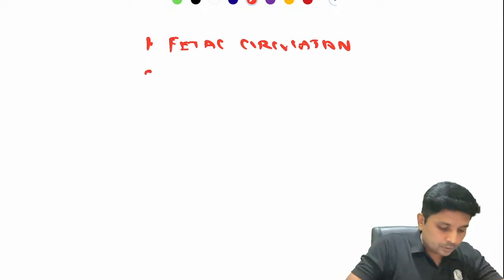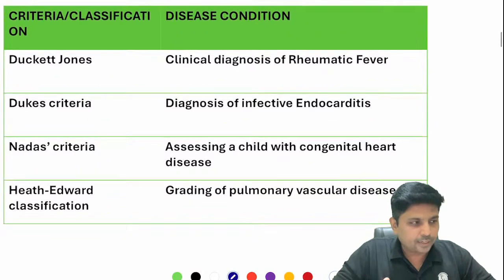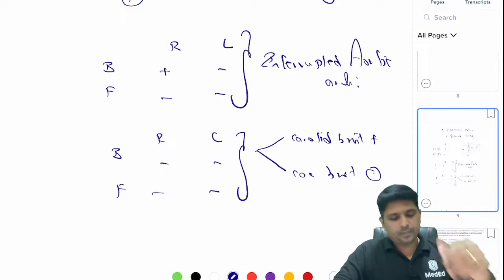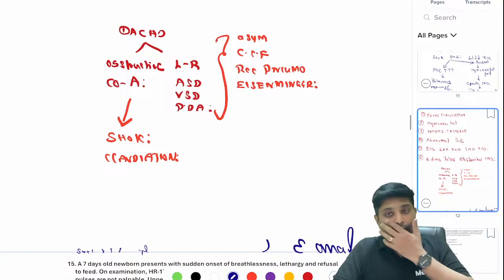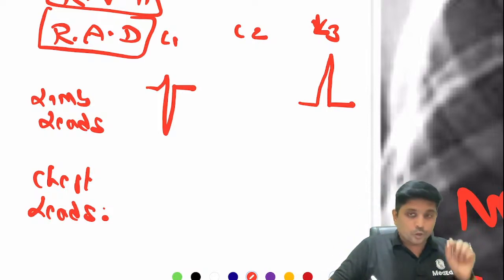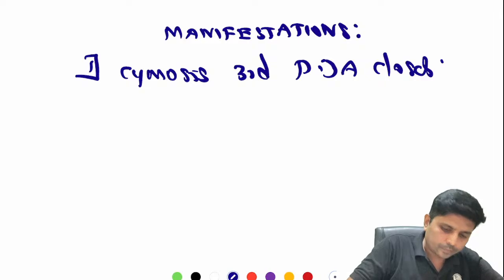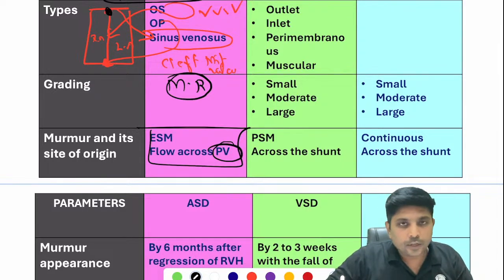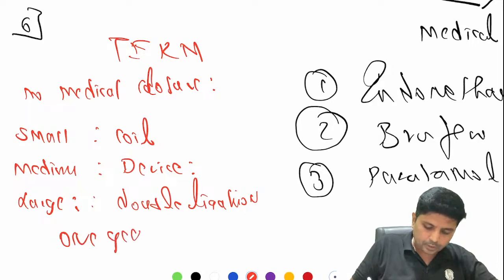CVS | MBBS 4th Year | Farre Series | Dr. Sarath Balaji | PW MedEd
CVS | Cardiovascular System | Pediatrics | MBBS 4th Year | Farre Series | Dr. Sarath Balaji

Master the Cardiovascular System (CVS) in Pediatrics! 📚
In this high-yield session, Dr. Sarath Balaji breaks down the Pediatric Cardiovascular System (CVS), covering clinical examination, case presentations, and essential concepts for MBBS 4th Year students, NEET PG, and INICET aspirants. 🚀

✅ Introduction to the Cardiovascular System (CVS) in Pediatrics
✅ Pediatric CVS Examination – Step-by-Step Approach
✅ Common Pediatric Cardiac Conditions & Their Diagnosis
✅ Clinical Case Presentation of CVS in Pediatrics